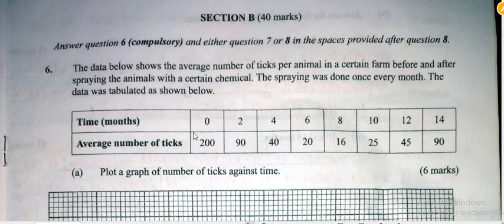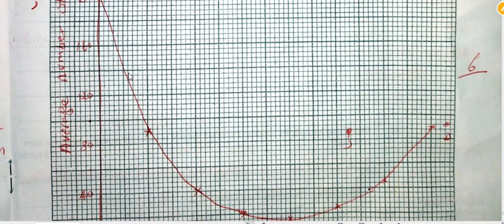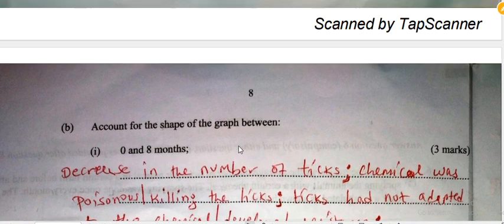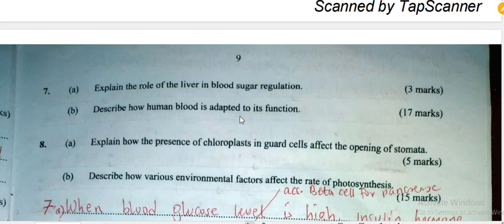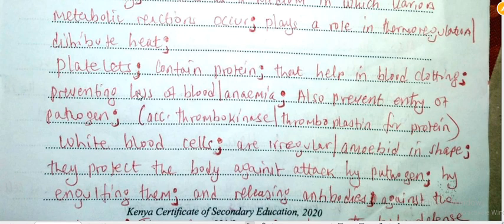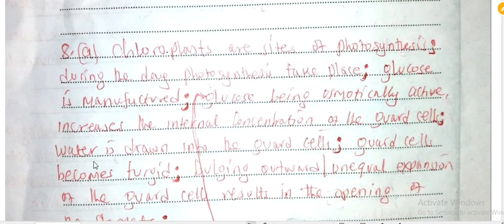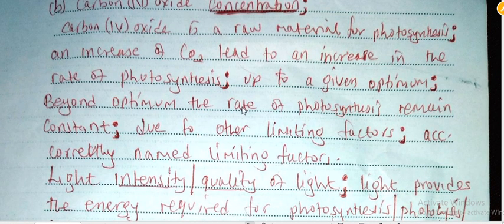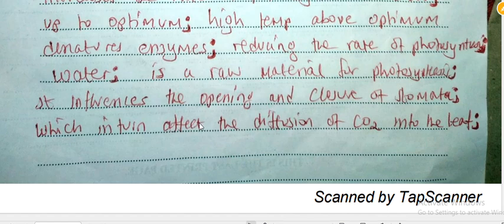IN DEPTH ANALYSIS KCSE BIOLOGY PAPER 2 2021 PART B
"What if the key to an 'A' in KCSE 2025 Biology isn't in your textbook, but in a blueprint only a select few know? We're diving deep into the legendary KCSE revision secrets – the exact techniques and strategic insights that have consistently produced top Biology scores. Prepare to discover the untold truth about excelling in your upcoming exams."